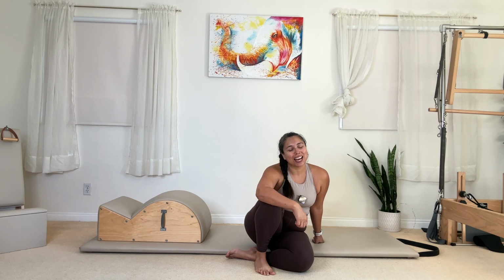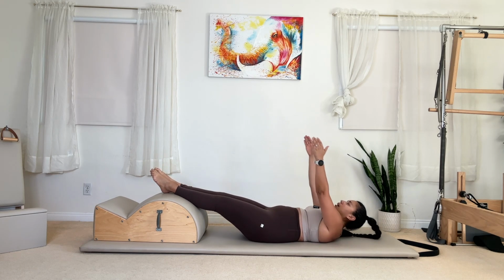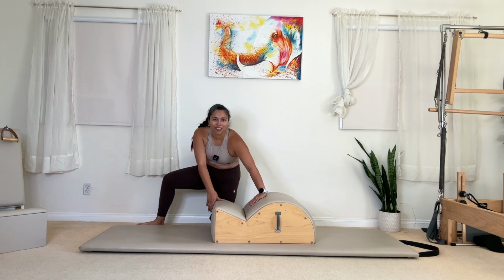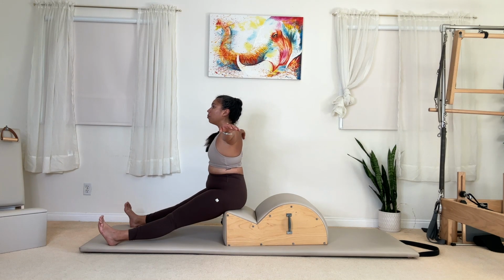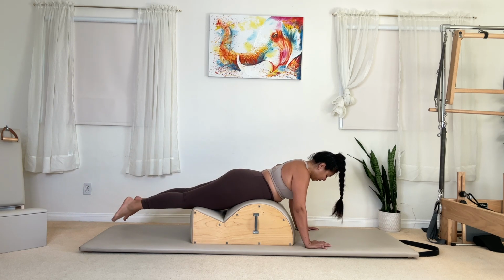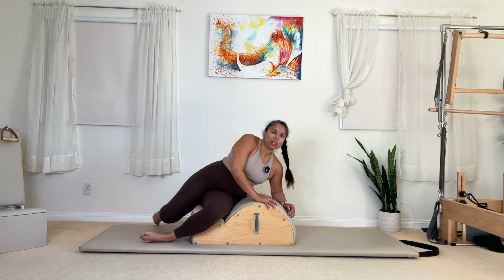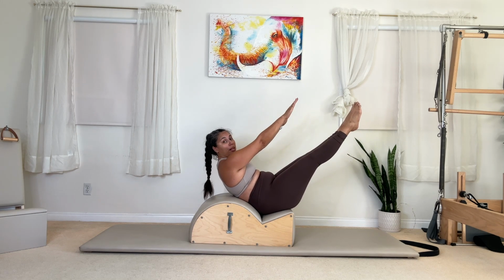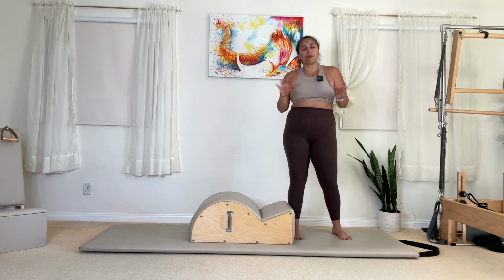20 minute spine corrector Pilates workout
20-Minute Spine Corrector Workout | Full Body Pilates on the Barrel

Looking to add a fresh twist to your traditional Pilates mat flow? This 20-minute spine corrector workout takes you through a full-body routine that explores the unique sensations and connections the Pilates barrel offers. Feel how this tool transforms classic mat exercises, deepening your stretches, core work, and body awareness.

Using the Pilates spine corrector or barrel, you’ll experience “aha” moments as you connect with familiar moves in new ways. Whether you’re a Pilates regular or exploring new equipment, this flow offers deeper stretches, enhanced stability, and full-body engagement.

Unique Aspects of the Video:

*Full-body workout that adds a new layer of challenge and depth to classic mat exercises
*Enhances flexibility, core strength, and posture with the unique support of the spine corrector
*Encourages fresh connections to deepen your Pilates practice

My name is Laura and I make videos about pilates, running, strength training and wellness. I believe in a lifestyle in which you can combine fitness with every aspect of your life. I help people like you learn how to strengthen your body to reduce pain so that you can do more of what you love. Please consult your doctor before starting any new exercise program. By using my videos, you understand and agree that neither Atlas Health & Fitness nor any persons associated with it have any liability to you for any injury or loss you may suffer in connection with any content I may post.